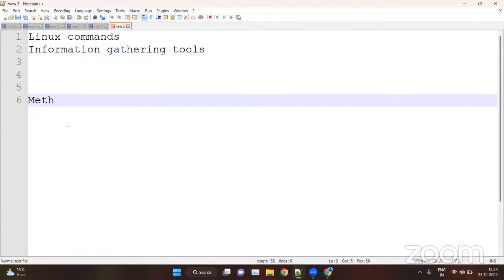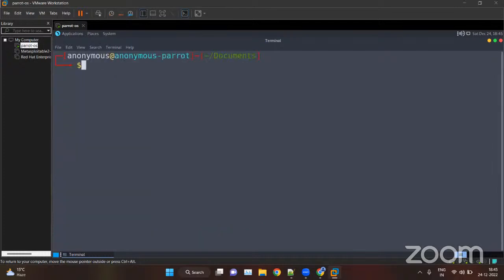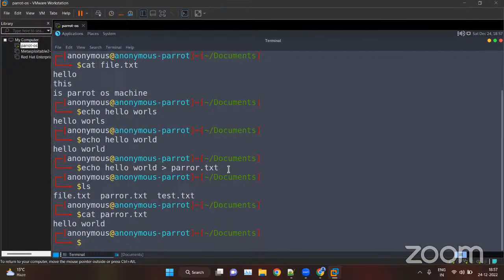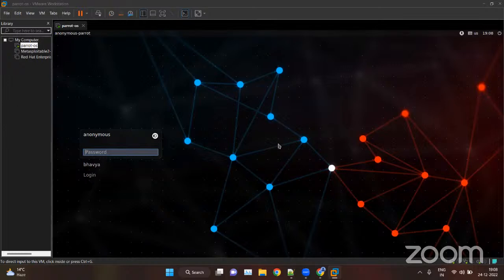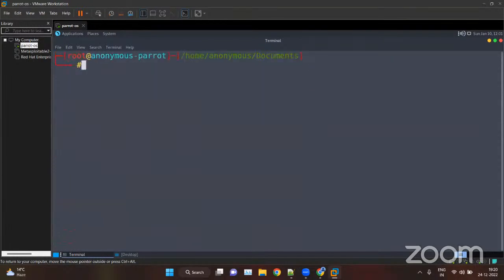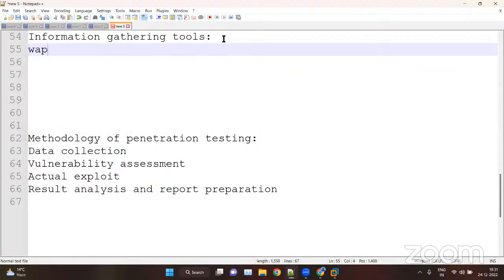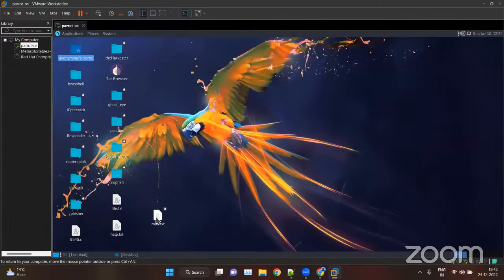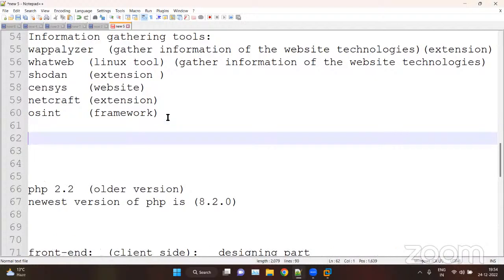What is Penetration (Pen) Testing? Definition, Process & Methods WEEKEND BATCH DAY 2